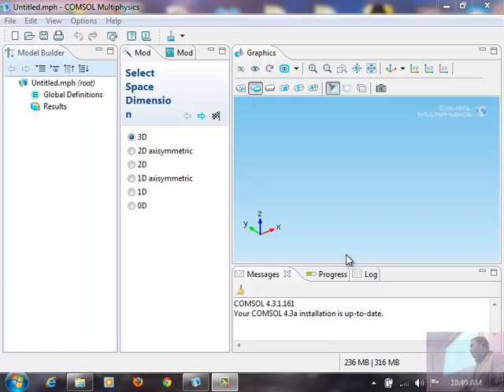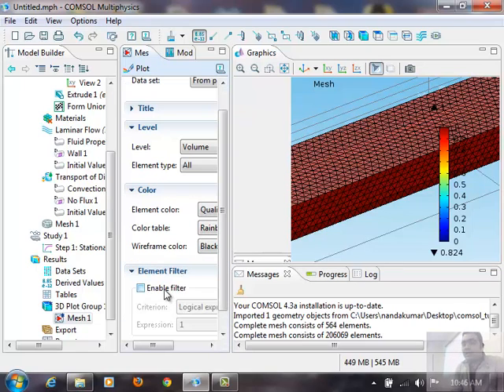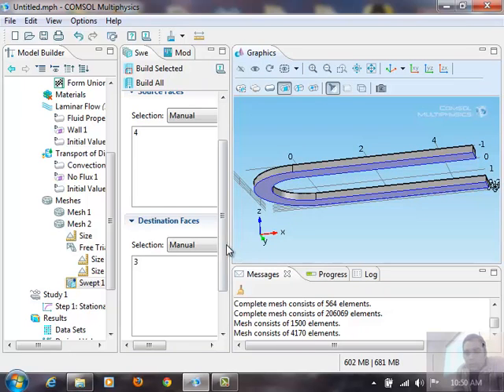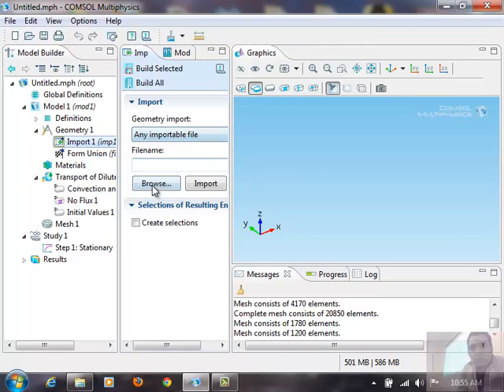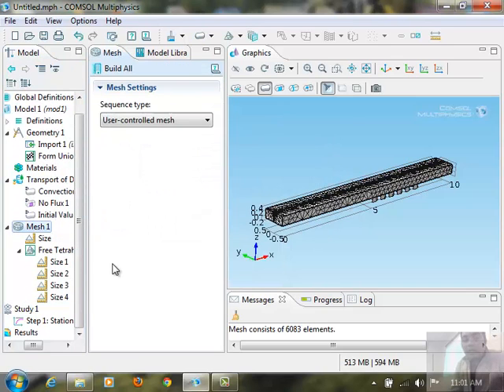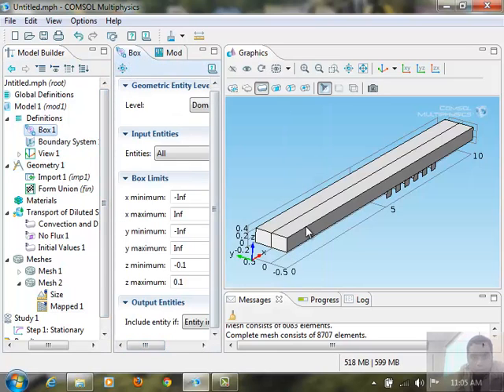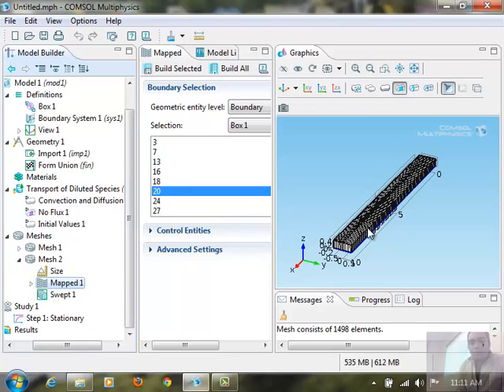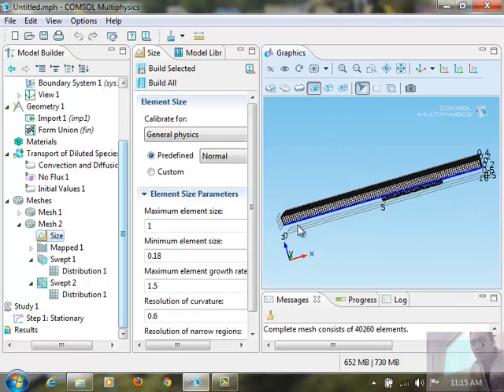ChE7700-COMSOL Tutorial-3D Meshing-Computational Transport Phenomena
Three Dimensional meshing